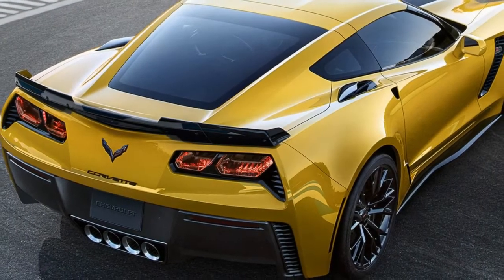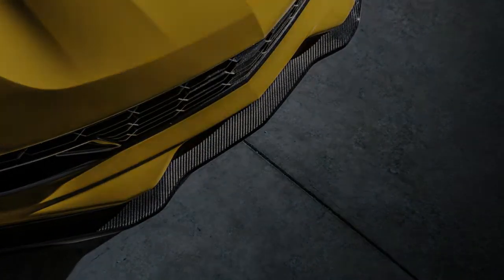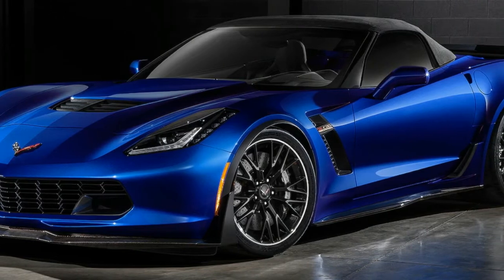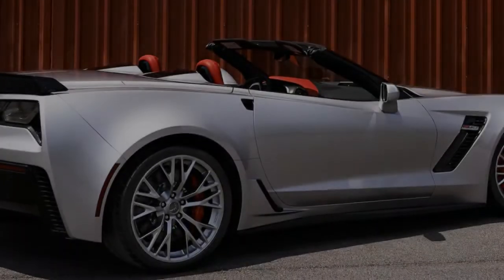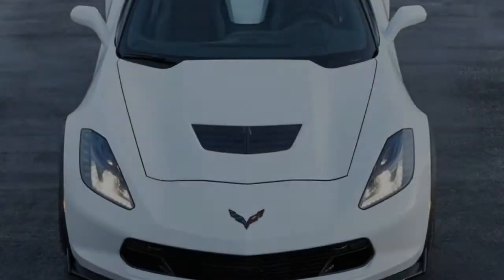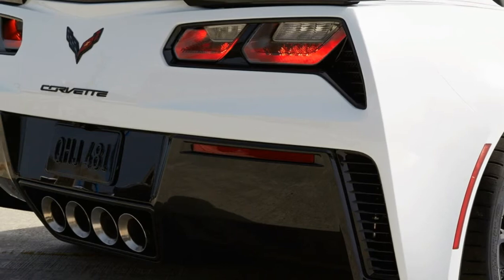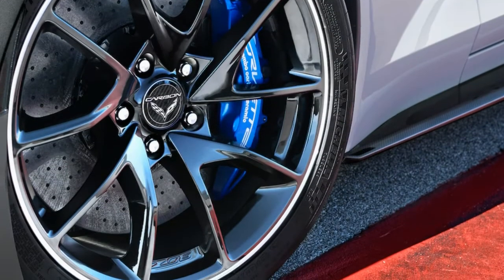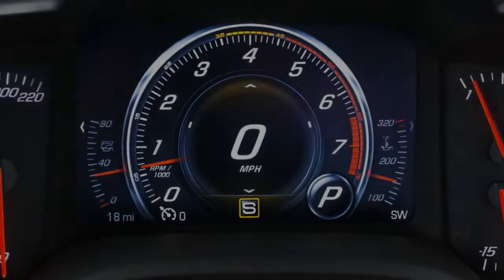2018 Chevrolet Corvette Z06 Review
2018 Chevrolet Corvette Z06 Review

Its competitors are few
Z06 is singular in its focus of challenging the greatest supercars in the world. Developed in tandem with the C7.R race car and offering 650 horsepower and 650 lb.-ft. of torque, Z06 is the supercar they never saw coming.

Z06 and the C7.R race car were codeveloped and share many features and components. With Stingray as their foundation, Z06 and C7.R were engineered to dominate the racing competition.

To win on the track, you need power. A lot of it. Z06 features a supercharged 6.2L V8 capable of a staggering 650-horsepower. It can rocket to 60 mph in fewer than three seconds. With a dry-sump oil system, Direct Injection and Continuously Variable Valve Timing, this supercharged powerhouse is engineered for extreme speed and acceleration.

PERFORMANCE DATA RECORDER
The available Performance Data Recorder logs video of your driving sessions, along with real-time performance data, onto an SD memory card so you can analyze your technique and improve your driving abilities. And when someone else is driving the car, Valet Mode can capture video and data for additional peace of mind.